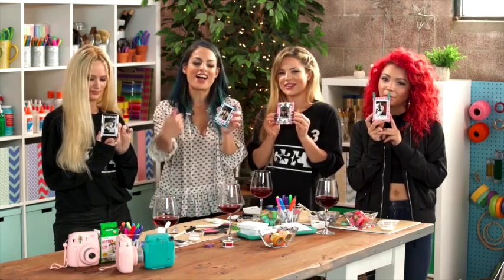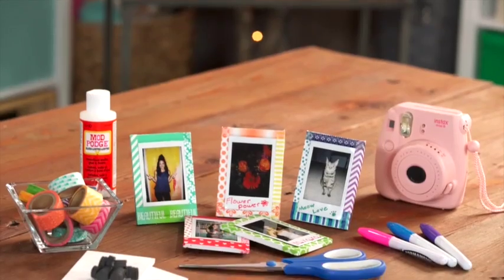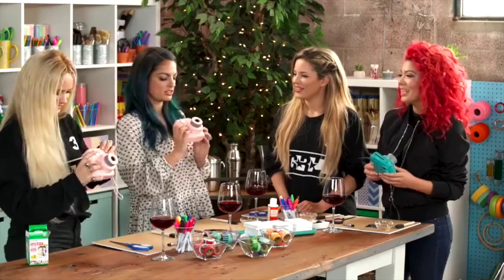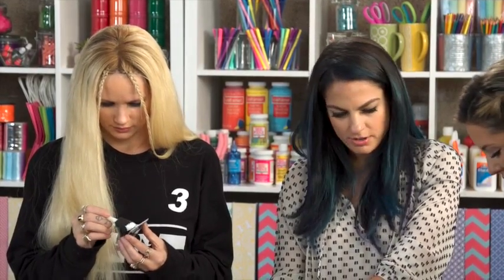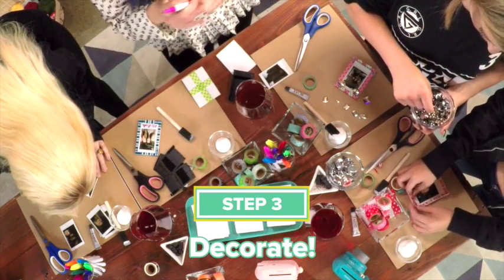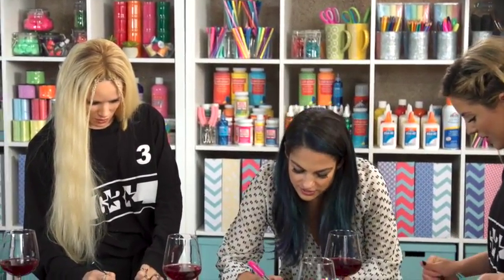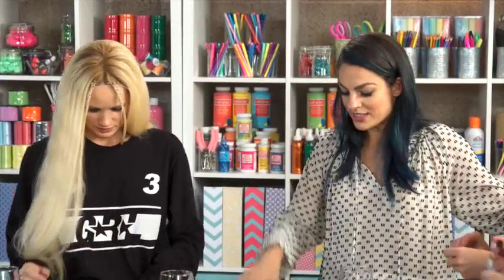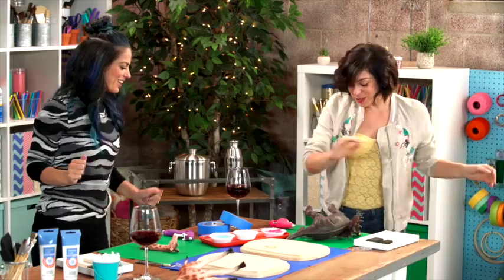GALENTINES - GIFT IDEAS FOR YOUR GALENTINE | Make. Talk.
A Galentines gift idea that is the cutest thing ever and super easy to DIY. This how-to video shows you how-to turn your favorite photos into galentines gifts in under 10 minutes.
WATCH THE LAST EPISODE OF Make. Talk.
DOWNLOAD THE DARBY APP AND MAKE YOUR OWN VIDS AND GET FEATURED